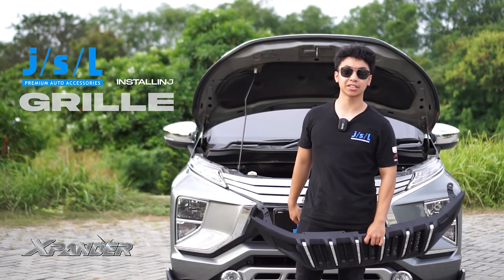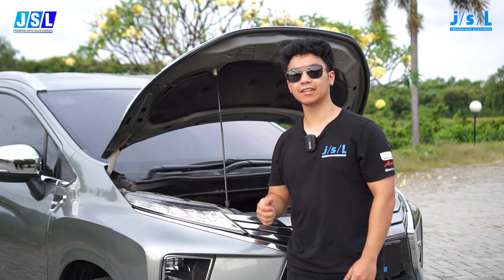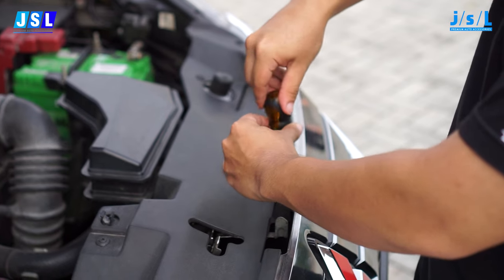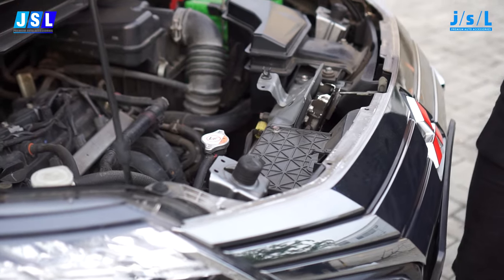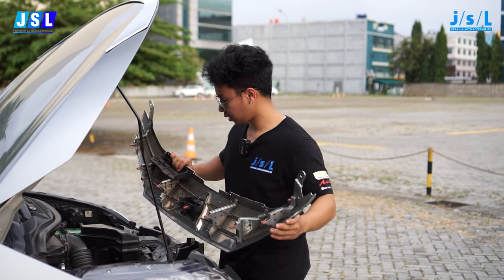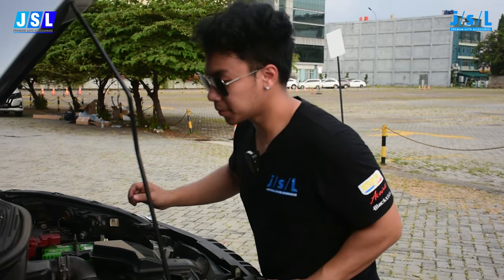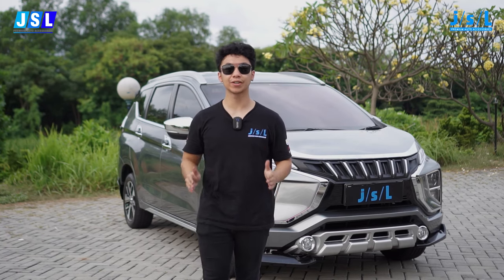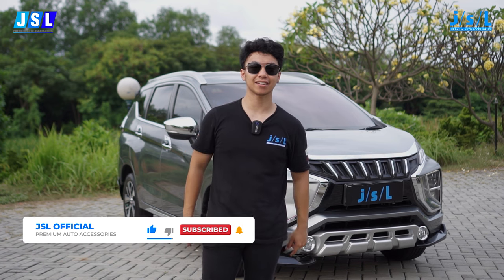SIMPLE STEP TO PUT THE MOST PRECISION JSL APOLLO GRILLE INTO XPANDER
We present to you the JSL Apollo Front Grill for Mitsubishi Xpander. Along with a short tutorial on how to get this installed to your car in just a few minutes. Follow through our video for a detailed guide to put on the JSL Front Grill.

For more Auto accessories content follow our instagram: @jslacc